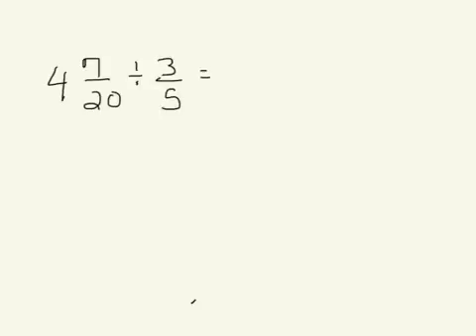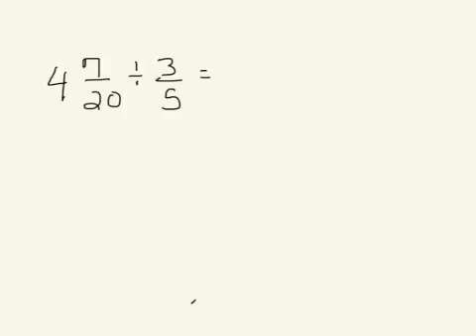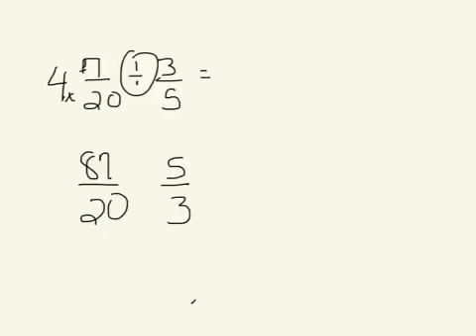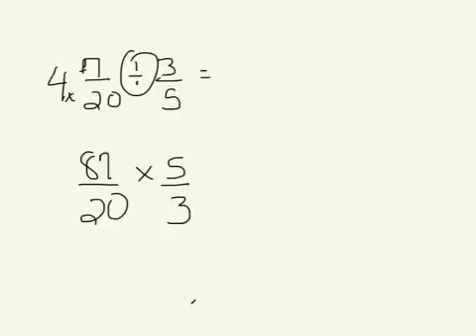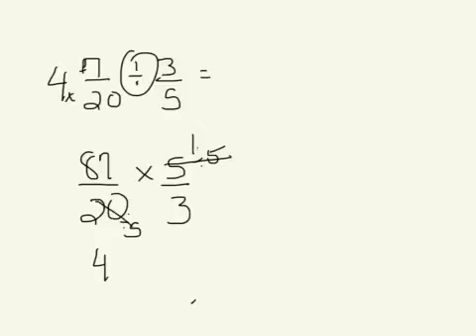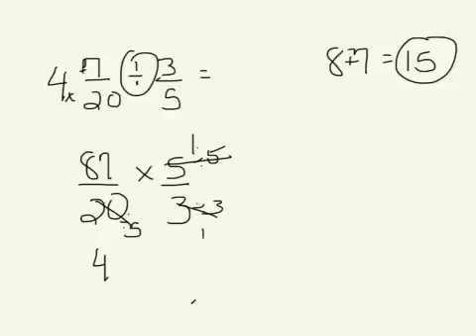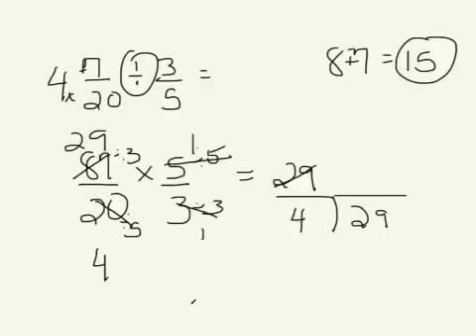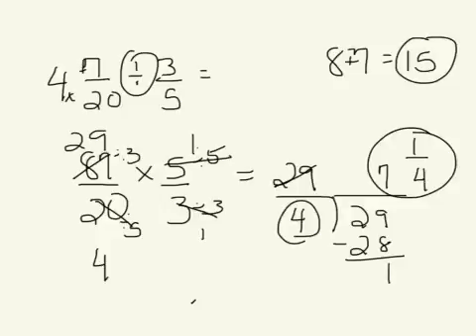dividing mix number and a fraction